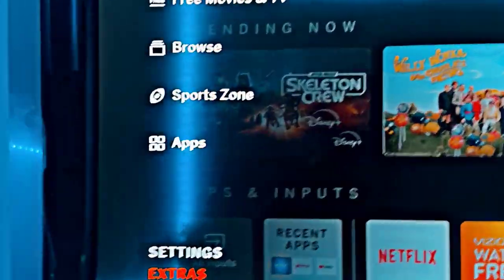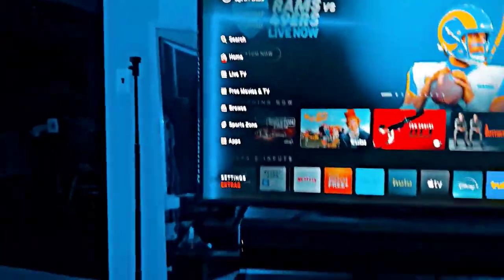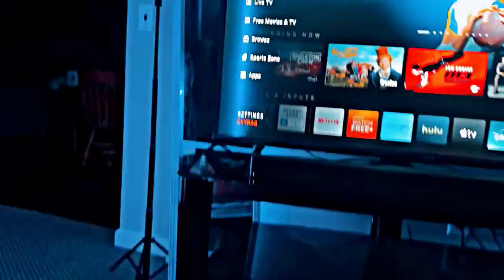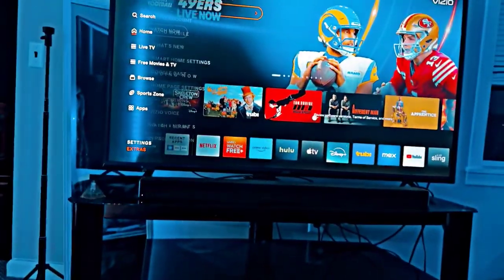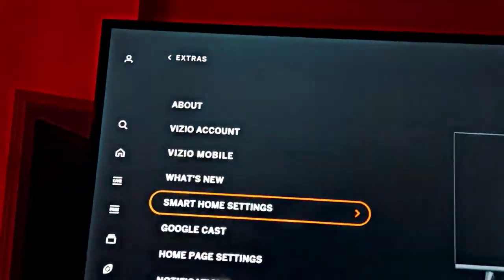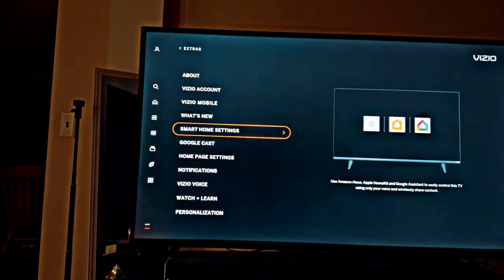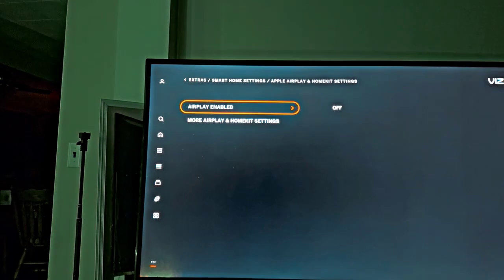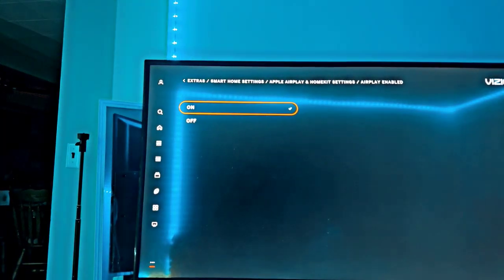How to fix AirPlay for Vizio TV (AirPlay not showing)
AirPlay Vizio Television (older model) it didn’t show the AirPlay option so I found it hiding in the extras option on the Home Screen.
Home -} Extras -} Smart Home Settings -} Apple AirPlay & HomeKit settings -} on/off

The most recent update disabled AirPlay and hid it from viewers forcing them to use google cast.

If you enjoyed this video and found it helpful, check out my account Luxury Sound @Luxuriousound on YouTube and/or Rumble.